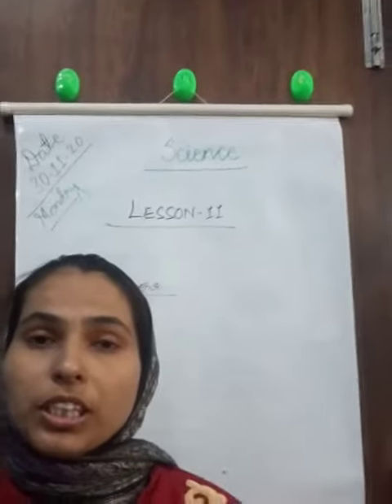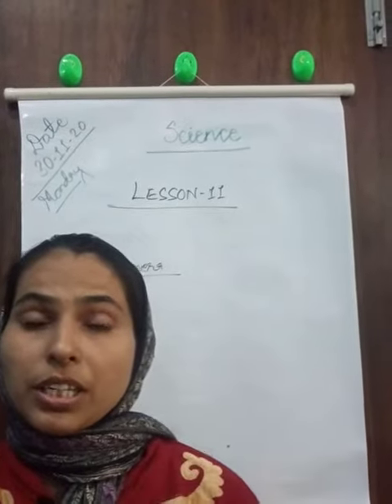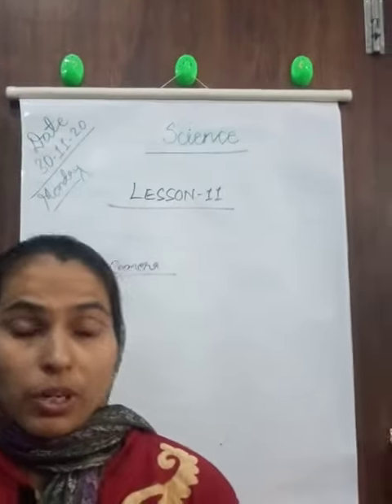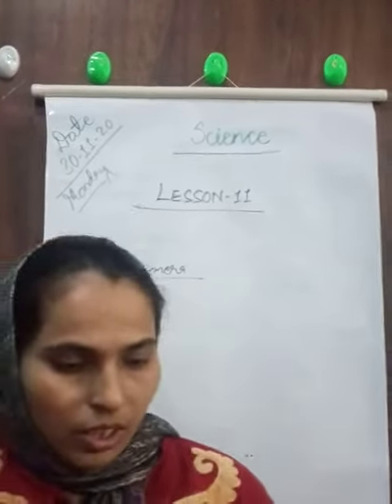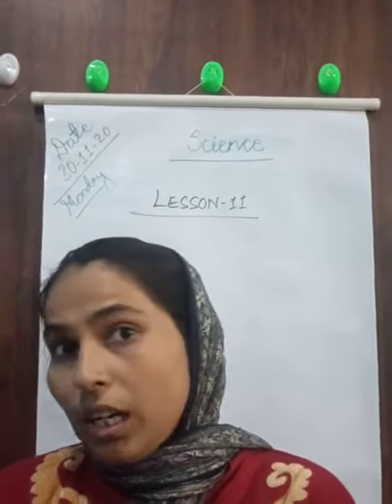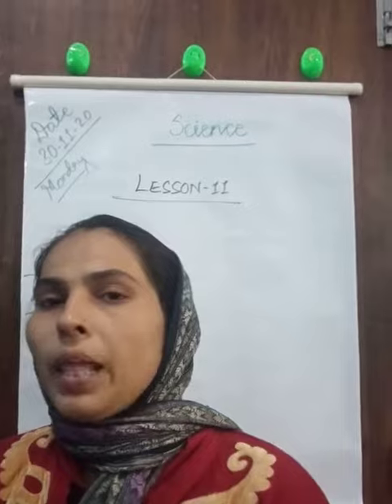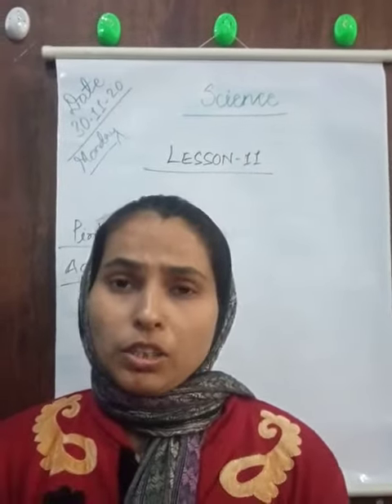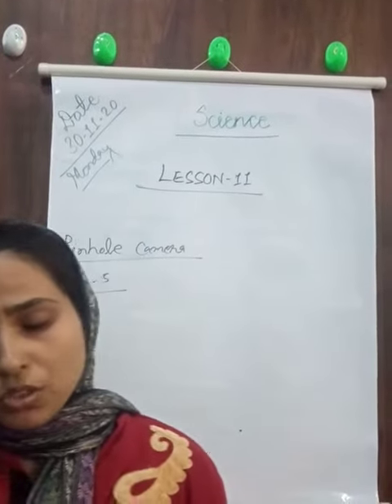Science class six chapter eleven